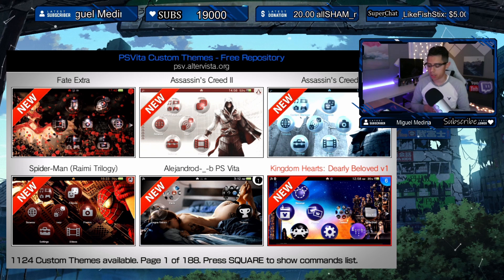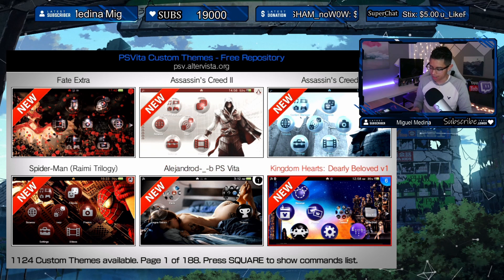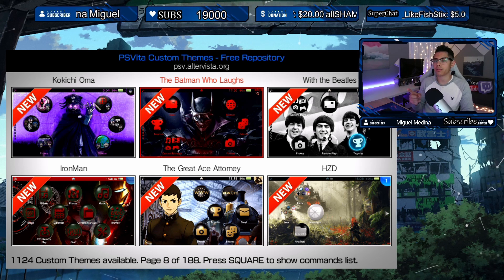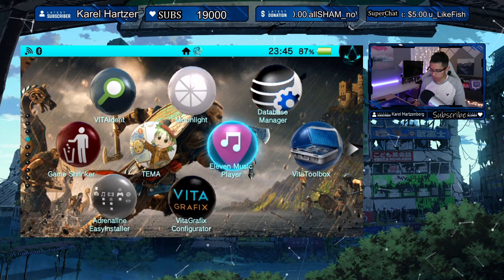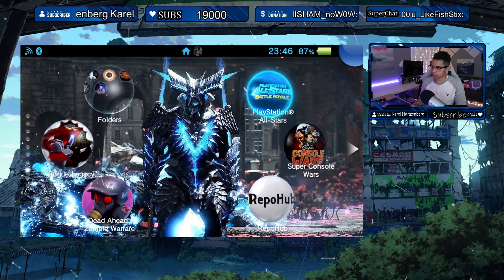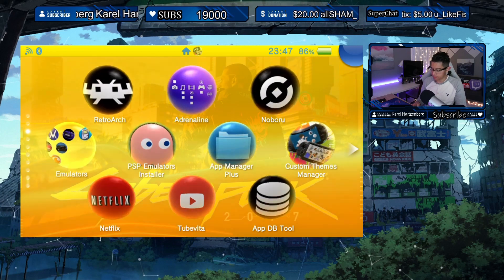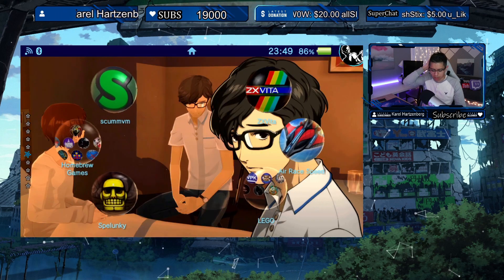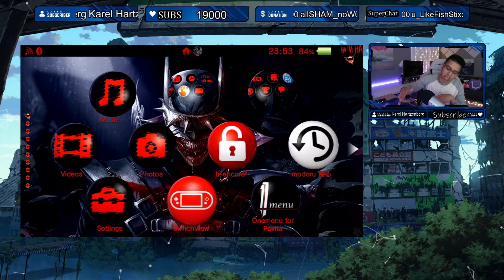PS Vita Hacks: 48 NEW Custom Themes! October 2020 Review - Custom Themes Manager